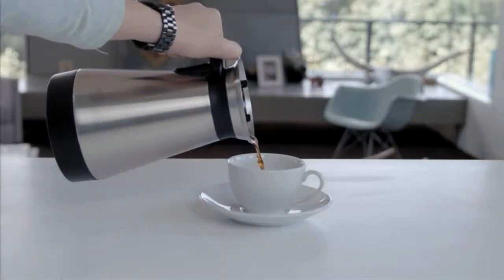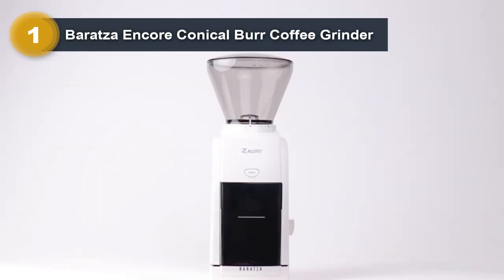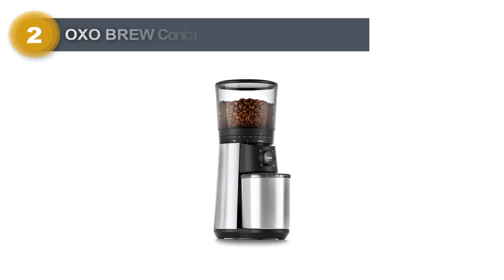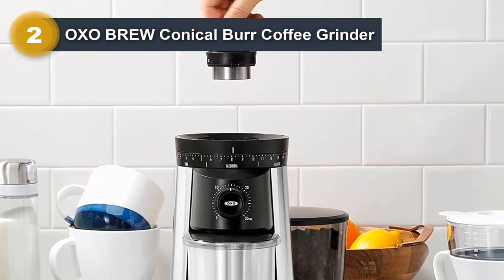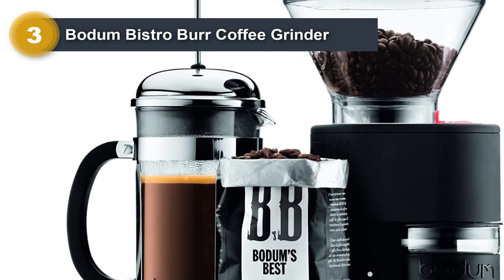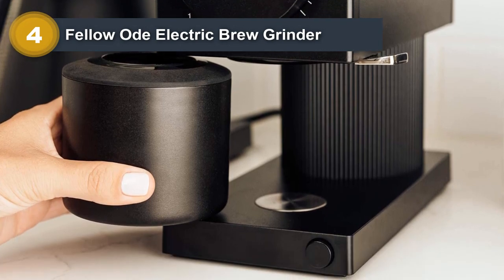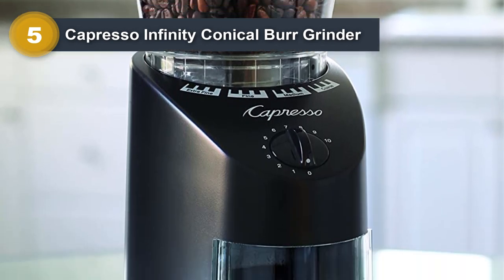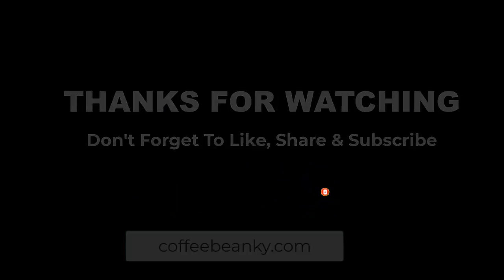Unlocking the Perfect Grind: Best Coffee Grinder for Moccamaster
Are you a proud owner of a Moccamaster coffee maker, seeking the ideal grinder to elevate your brewing experience? Look no further! In this video, we dive into the world of coffee grinders, exploring the top contenders to find the perfect match for your Moccamaster.

Discover the key factors to consider, from grind consistency and settings to durability and performance. We review and compare the best coffee grinders on the market, ensuring you make an informed decision that complements your Moccamaster's capabilities.

Get ready to unlock the full potential of your coffee brewing with the ultimate grinder for your beloved Moccamaster.